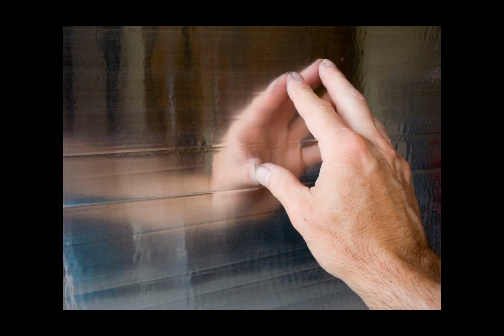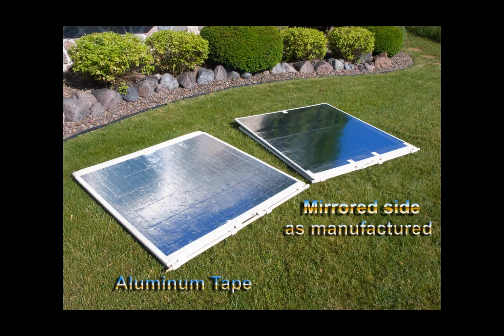08a Asssisted Main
Advanced Portrait Lighting by Fuzzy Duenkel
Assisted Main Lighting